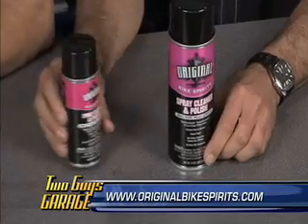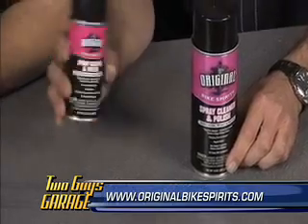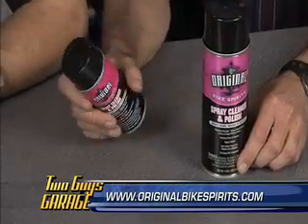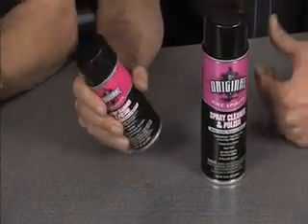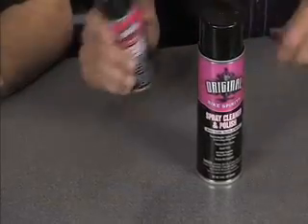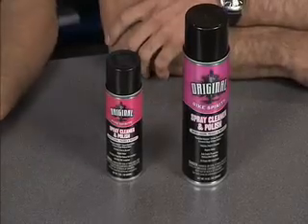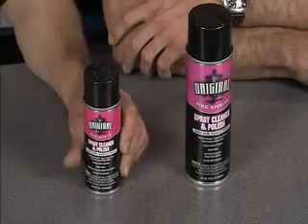OBS on 2 Guys Garage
Check out the video of 2 Guys Garage talking about Original Bike Spirits products!